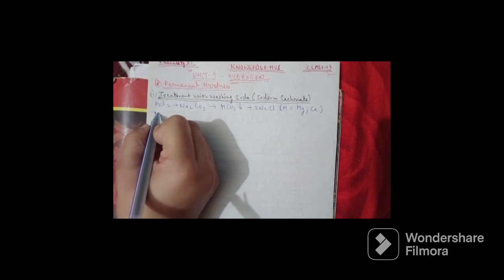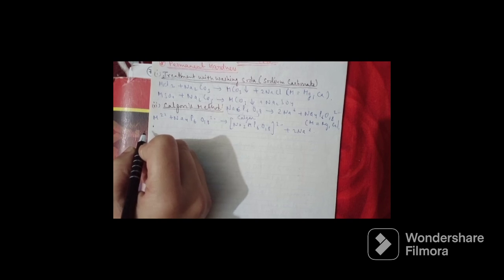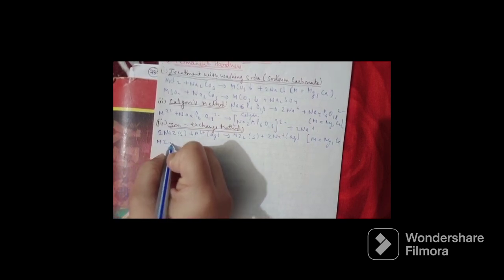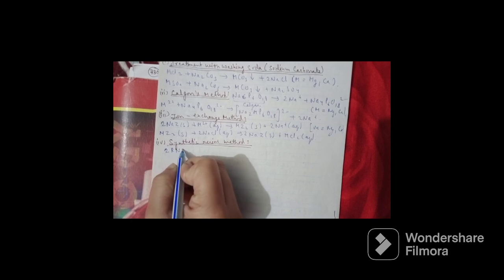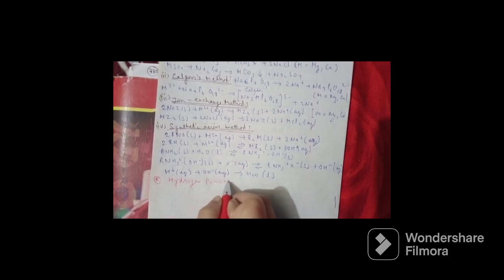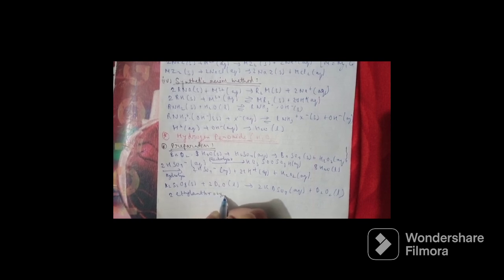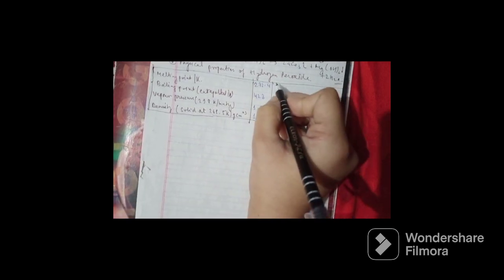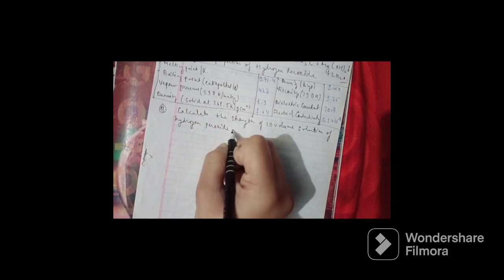Part-14-Chemistry-11-Unit-9-Hydrogen-Permanent Hardness-Treatment with Washing Soda(Sodium Carbonate